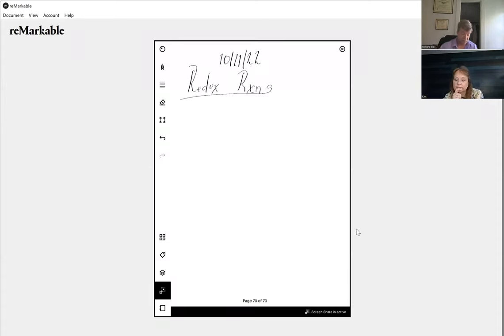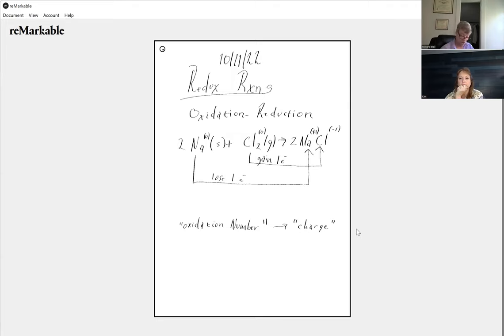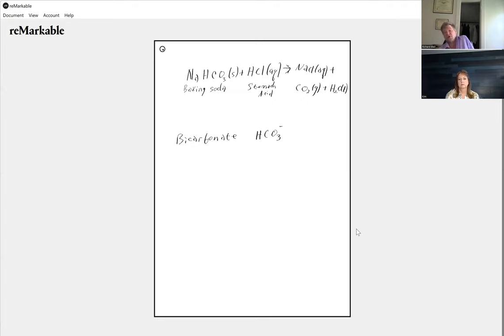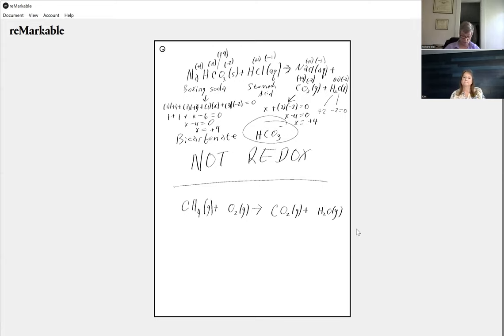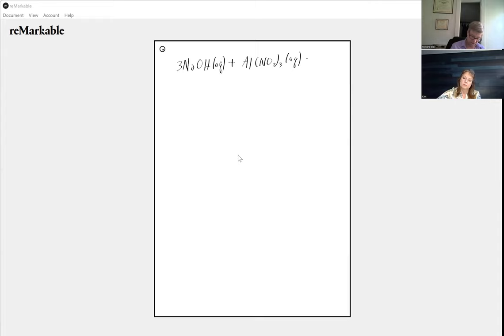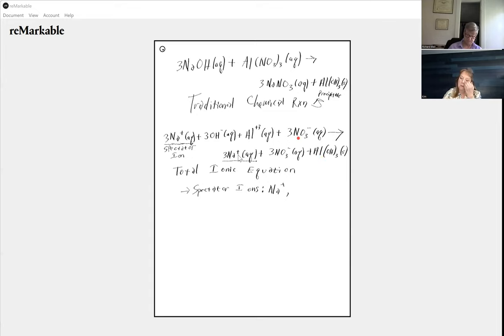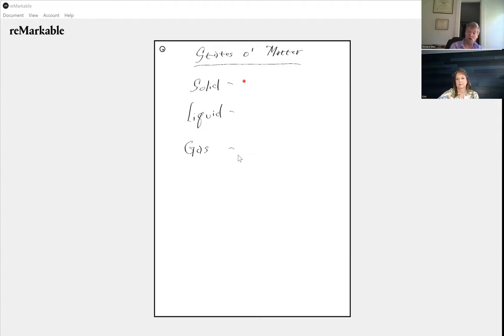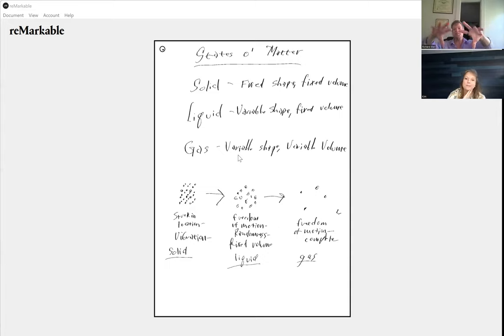Chemical Principles Lecture 13 101122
Redox Reactions; oxidation; reduction; traditional chemical reactions; total ionic equations; net ionic equations; spectator ions; states of matter